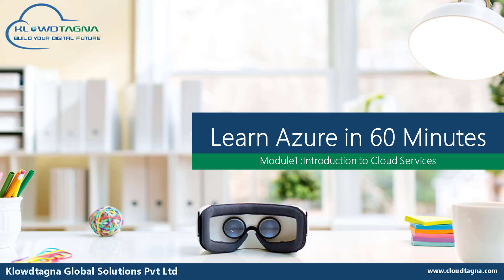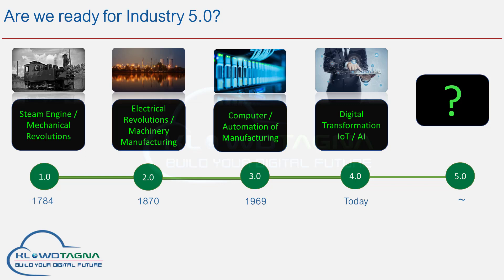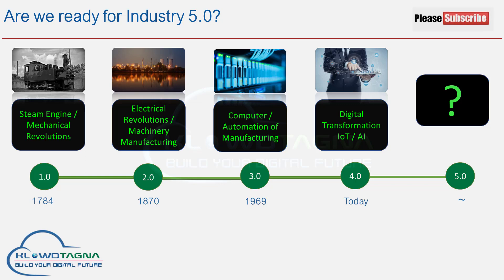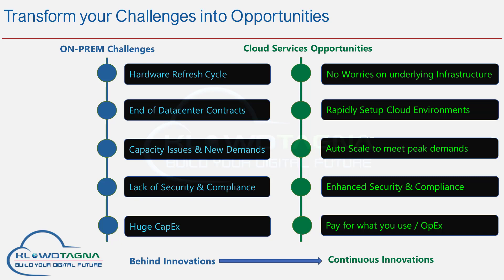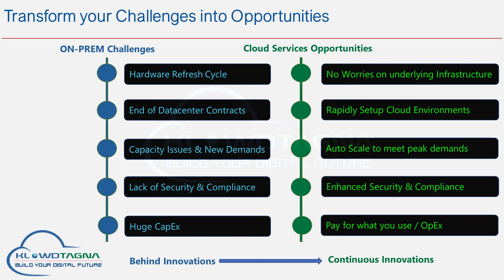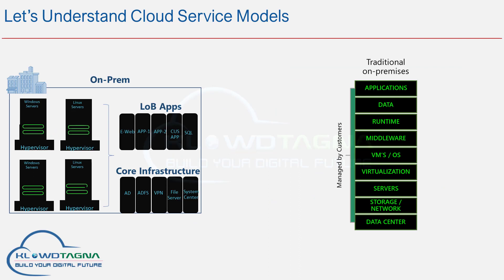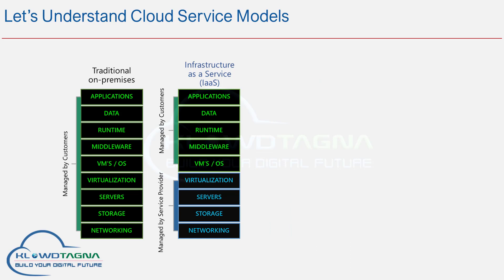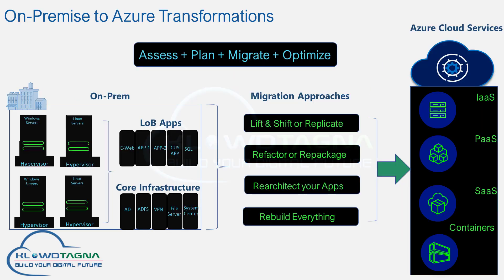Module01: Introduction to Cloud Services (Learn Azure in 60 Minutes - Series).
Welcome to Learning series for IT professionals "Learning Azure in 60 Minutes".
This is the first module, "Introduction to Cloud Services".

- Introduction to Cloud Services
- Cloud Service Models
- Cloud Migration Strategies.